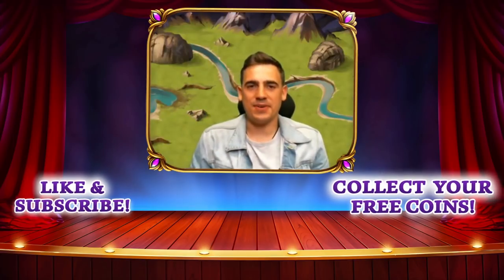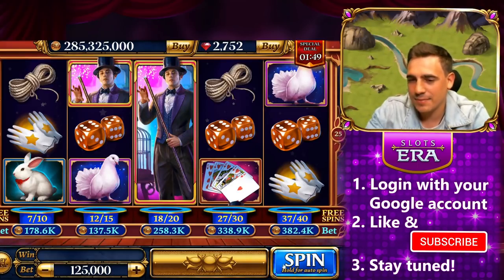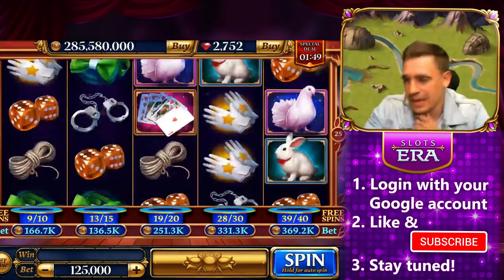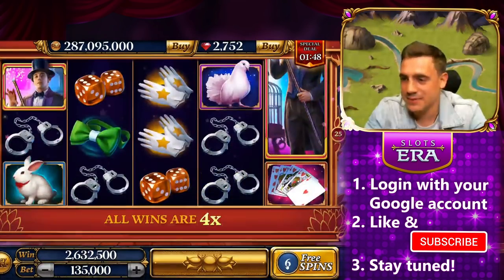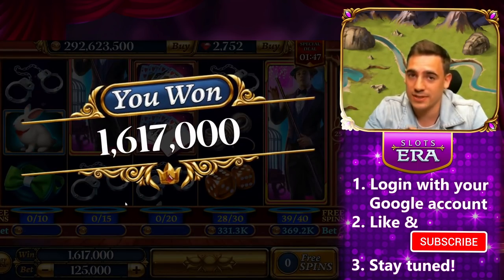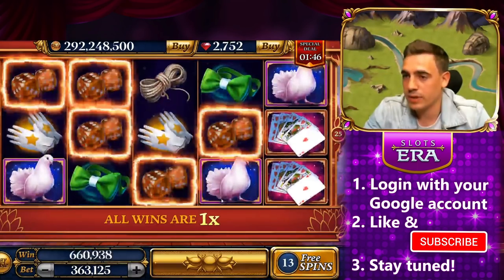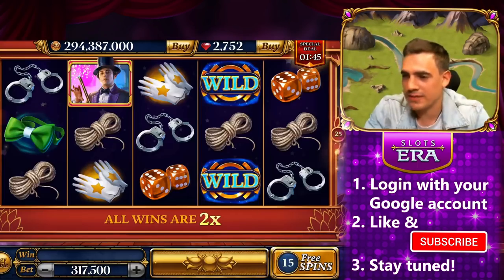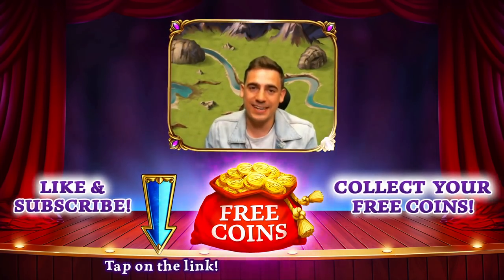!!!NEW SLOT!!!🎩 Tricks and Magic 🎩 Lucky Mike Plays Slots Era #2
It's FREEBIES time again! Do you believe in magic ? LuckyMike is going to show you some tricks! Lots of free spins are involved😉 👇Expand to find out MORE 👇

Wanna more freebies?

💰 By the way, follow the link to collect your FREEBIES 💰

► Follow Murka’s closed group where you can find new friends and even more FREEBIES:

Visit worlds of Culture, History, and Nature with Slots Era 🙂